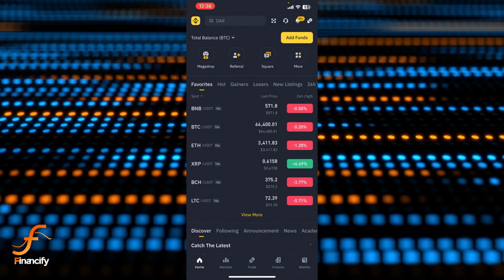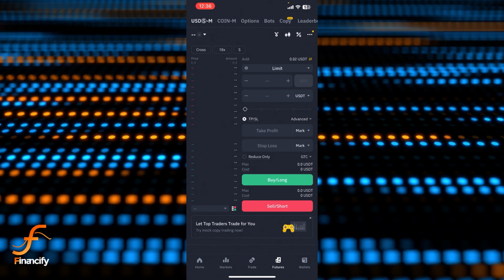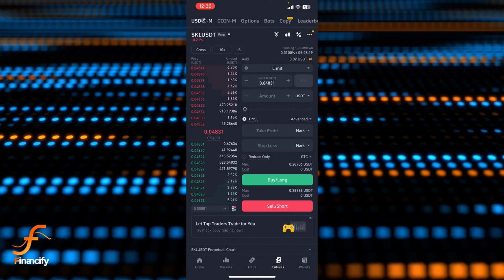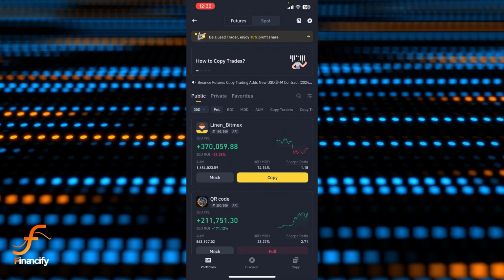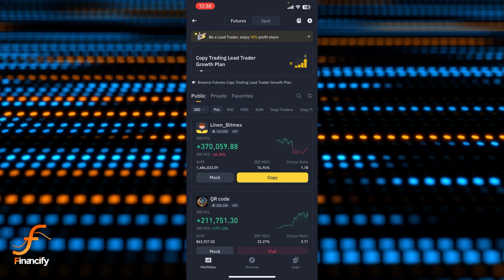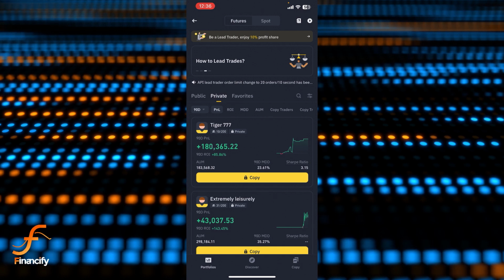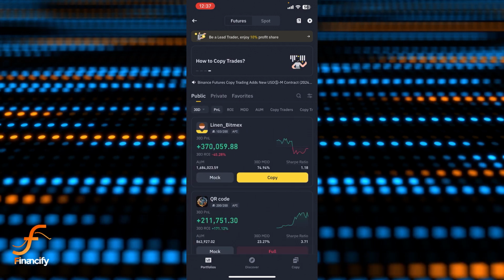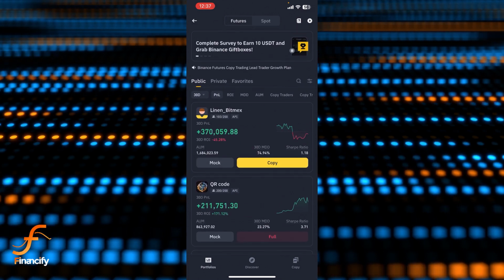How to Do Copy Trading in Binance (2024) | Binance Copy Trading Tutorial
Unleash the power of copy trading on Binance in 2024! This comprehensive video explains EVERYTHING you need to know: finding top traders, setting copy parameters (fixed amount/ratio), and managing risk with stop-loss/take-profit.  Follow successful strategies and simplify your crypto trading journey today!